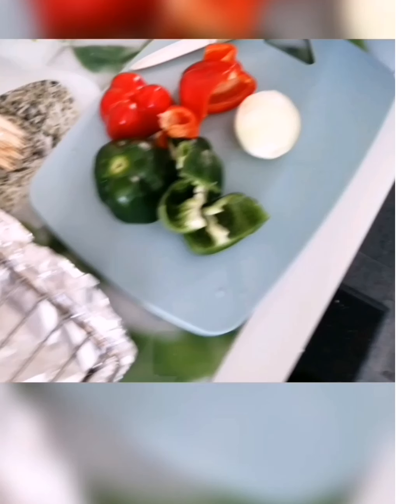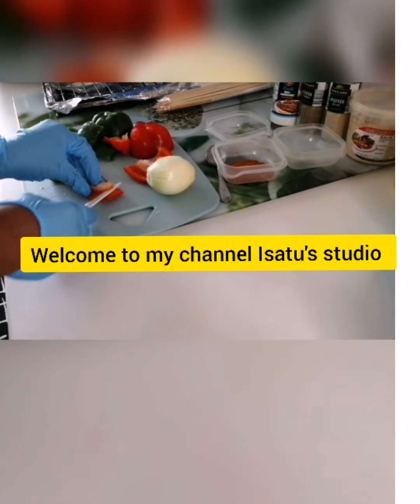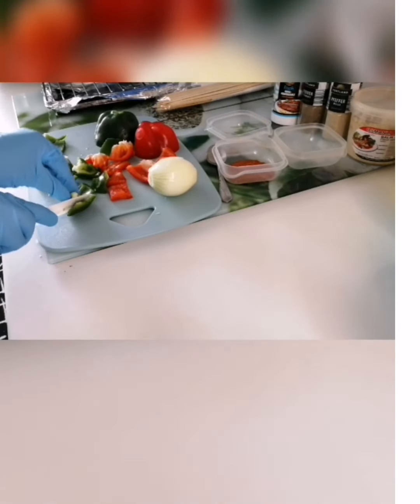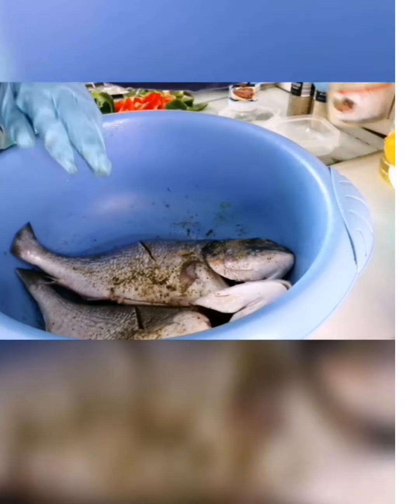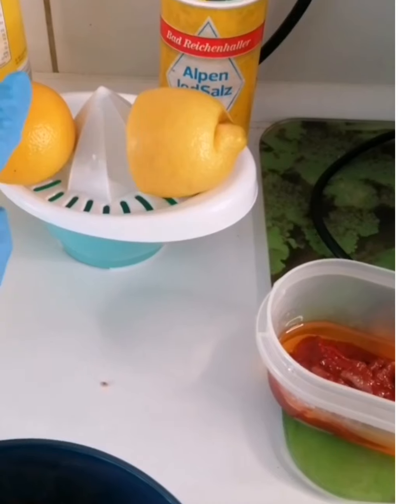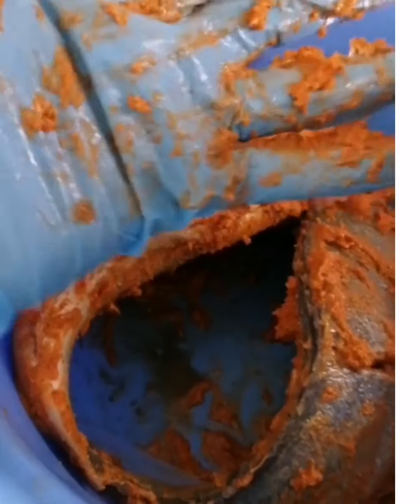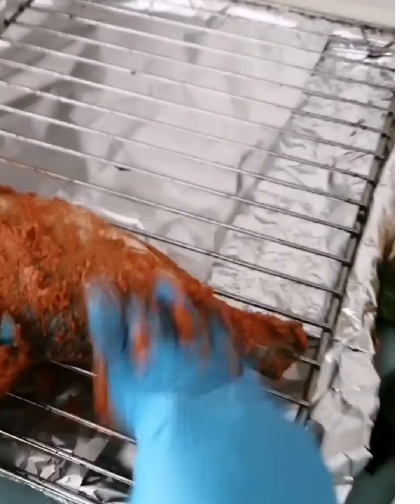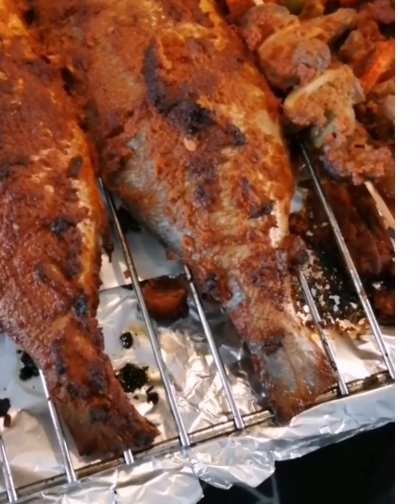How TO Make Roasted Fish with Peanut Butter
Learn how to make Roasted Fish with peanut Butter. some unique recipes and methods of cooking with our favourite fish recipes from the archive.

(This is Roasted Fish Recipe)

Peanut Butter
Salt
Vegetable oil
Tomatoe paste
Pepper
Fish
Maggie
Lemon